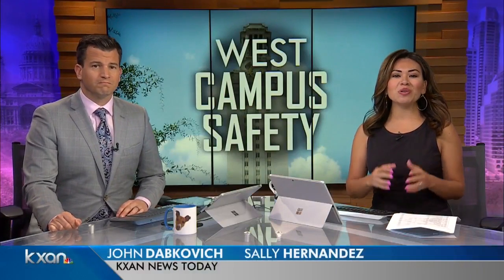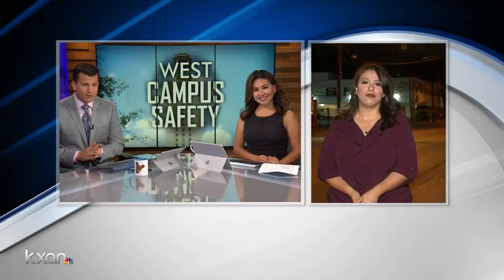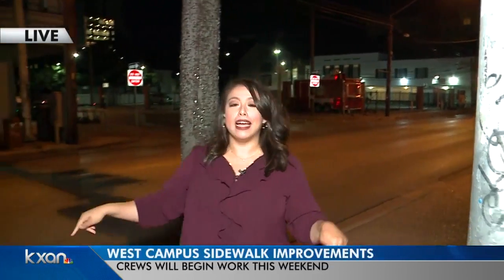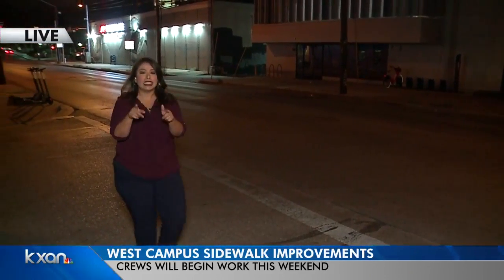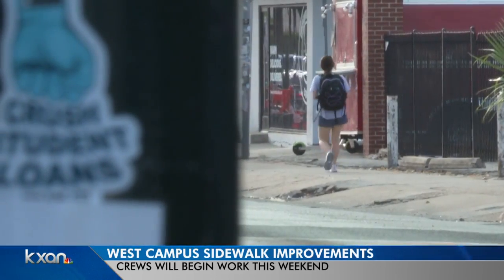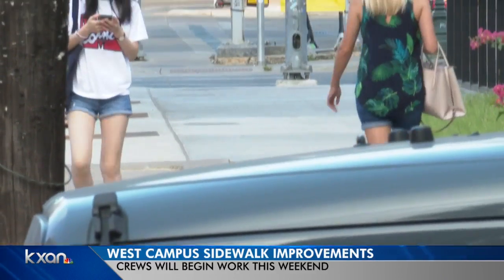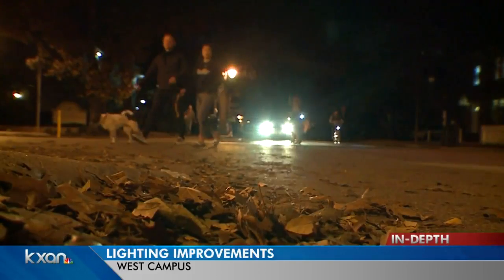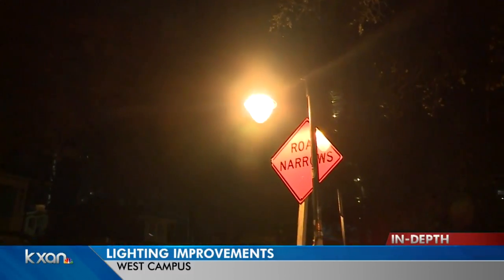Sidewalk improvements coming to UT Austin's West Campus area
Starting this weekend, the City of Austin's Corridor Program Office will begin work on sidewalks across West Campus.